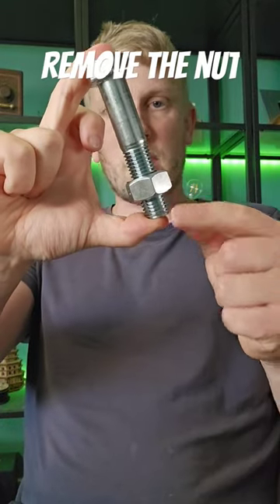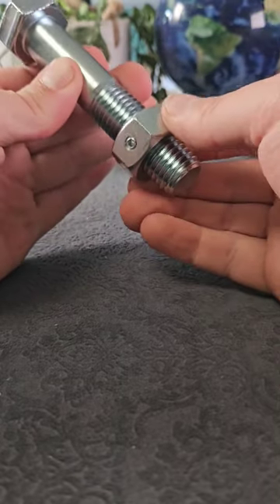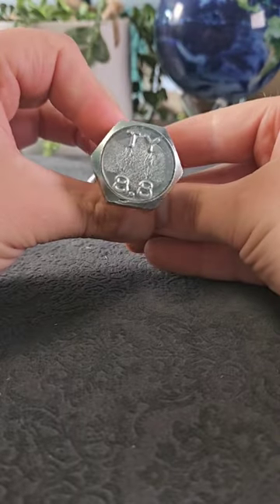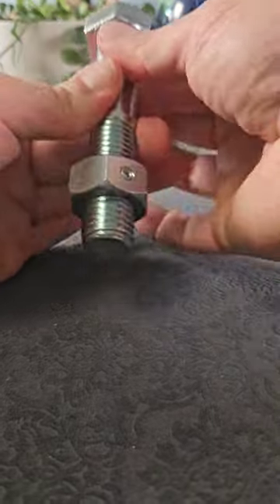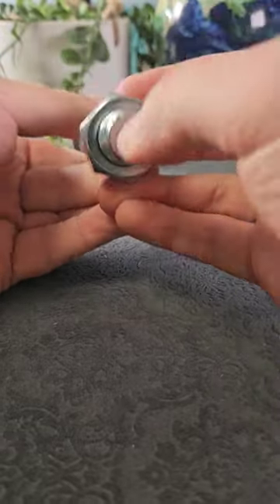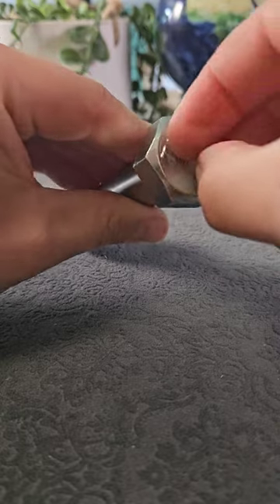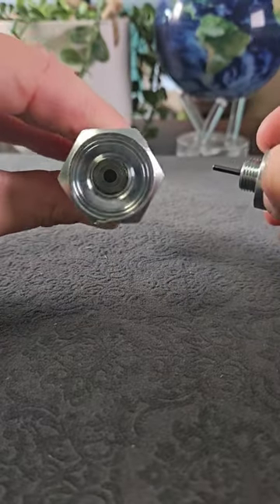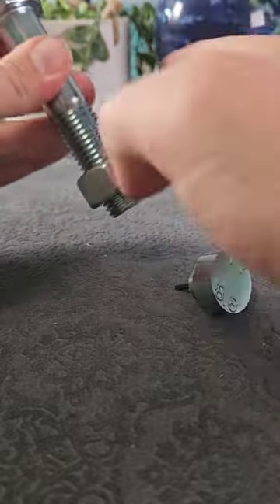Can you remove the nut?!!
This is known as Ali's Bolt puzzle and the aim is to remove the but from the bolt. A seemingly simple task but with a sneaky solution!